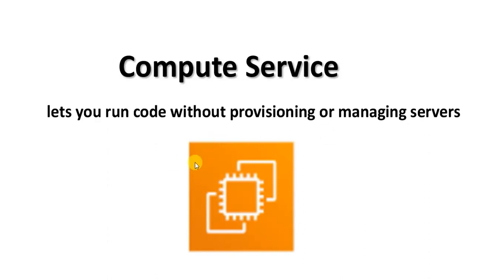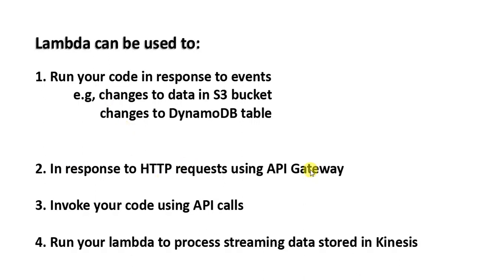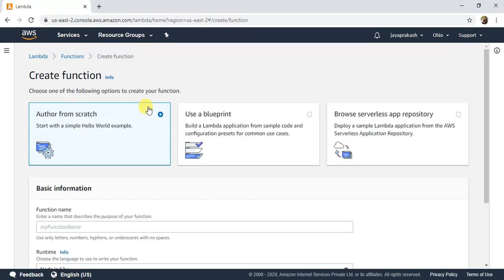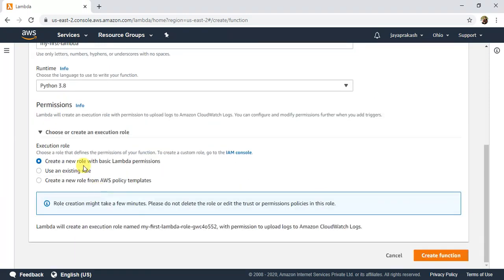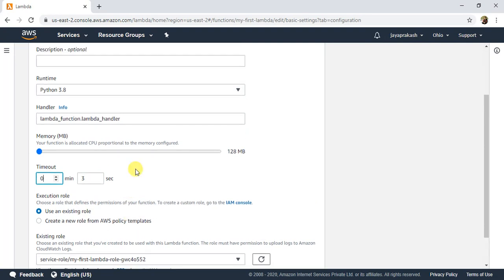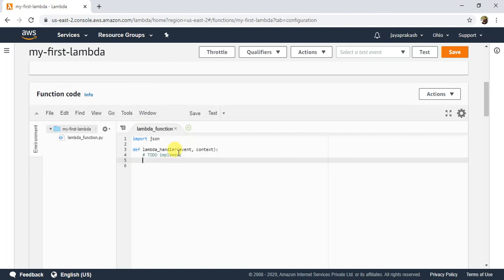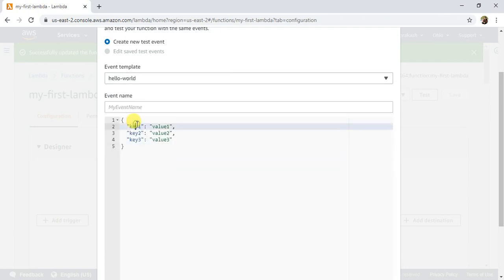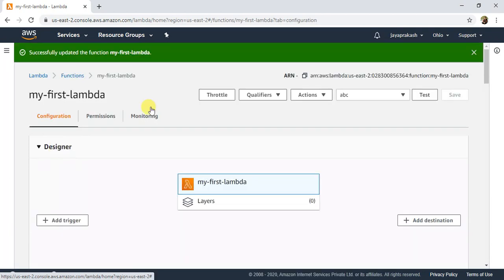Introduction to AWS Lambda Using Python | AWS Lambda Python Tutorial | Serverless Applications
AWS Lambda is a serverless computing service. In this video, We introduce you to the basic concepts of Lambda , Use cases of Lambda. and Hands on demo on how to create and author your first Lambda function.